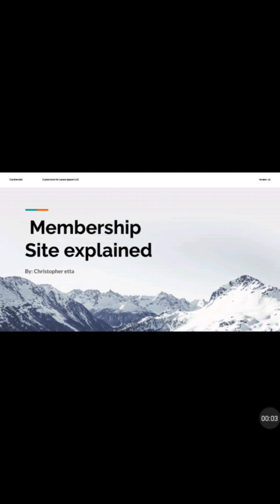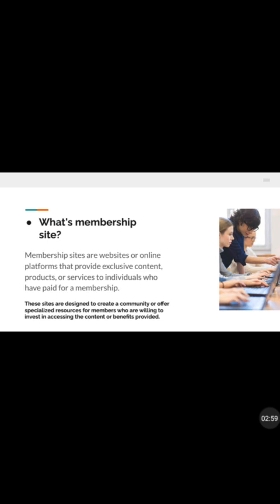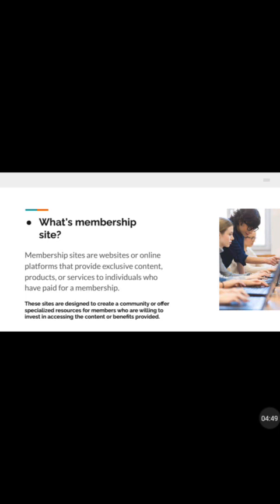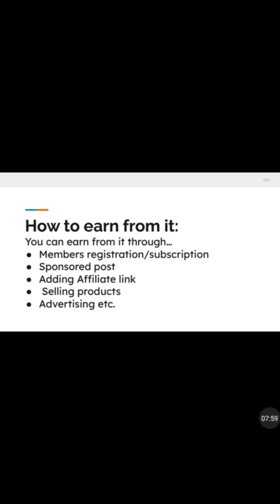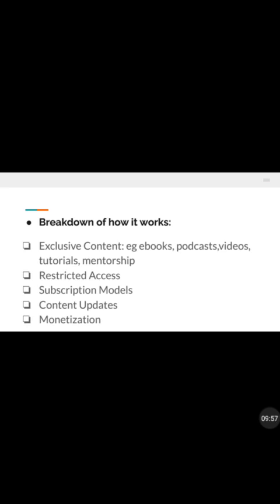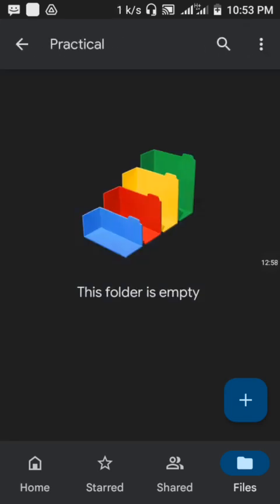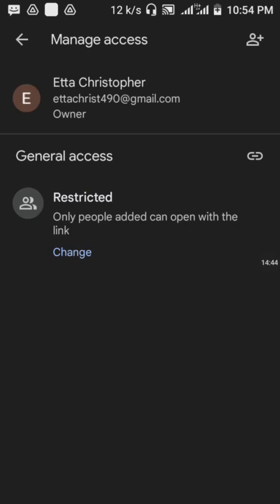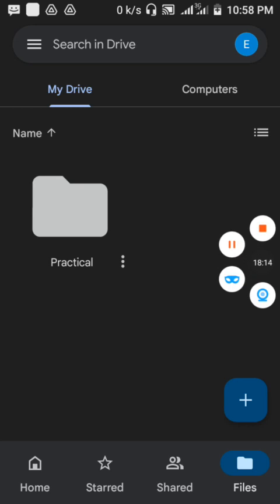Unlocking Revenue Potential: Expert Tips for Monetizing Your Membership Site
Are you looking to turn your membership site into a lucrative source of income? In this video, we reveal the top strategies and expert tips for monetizing your membership site to maximize your profits. Watch now and discover the key steps to successfully monetize your online community and generate sustainable income.